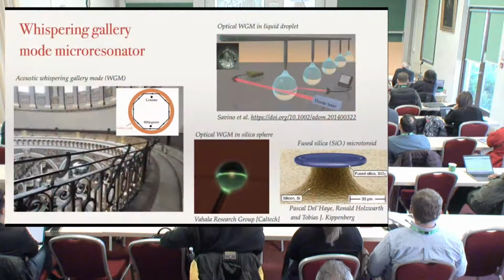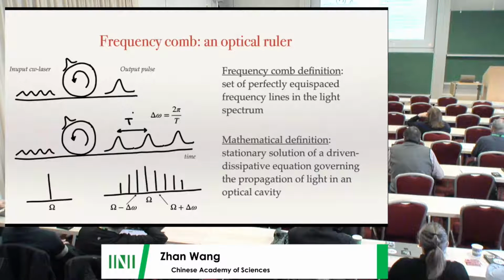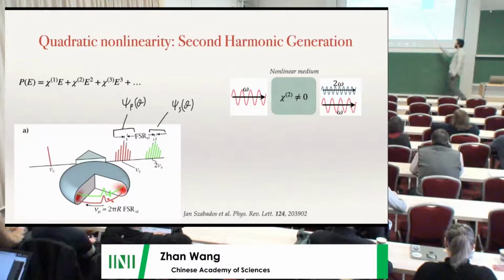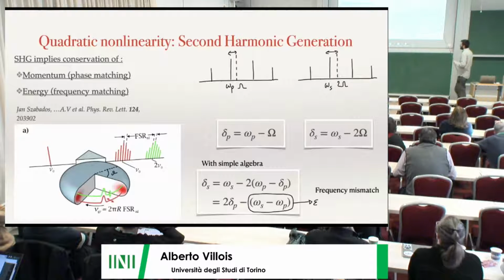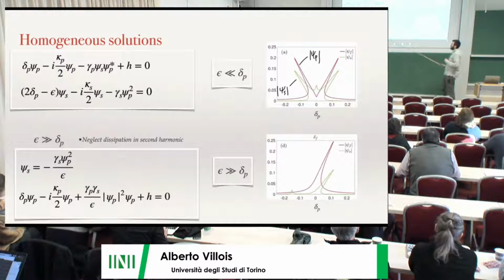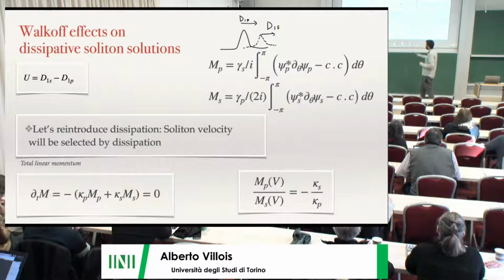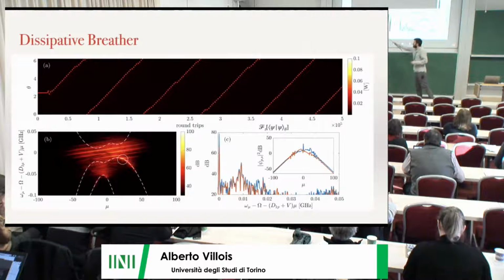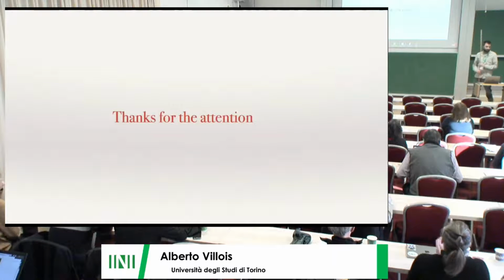Dr. Alberto Villois | Dissipative solitons and breathers in quadratic optical microresonators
Speaker(s) Alberto Villois Università degli Studi di Torino
Date 9 December 2022 – 11:00 to 11:30
Session Title Dissipative solitons and breathers in quadratic optical microresonators
Chair Stephane Randoux
Event [HY2W05] Physical applications
Abstract
Dissipative solitons in optical microcavities have attracted much attention in recent years due to their applicability to frequency comb technologies. A frequency comb can be thought of as an optical ruler with unprecedented precision. In this talk I will address the problem of generating soliton-comb in a microresonator made of a material characterised by quadratic nonlinearity. Such nonlinearity allows the so-called process of second harmonic generation, hence the potential formation of a soliton-comb in two separated regions of the light spectrum. The difference between group velocities of first and second harmonic comb is investigated theoretically and shown to be a key parameter to ensure the existence and the stability of second harmonic generated soliton-combs. Finally, the transition from soliton to dissipative breathers and to chaotic regimes will be discussed.